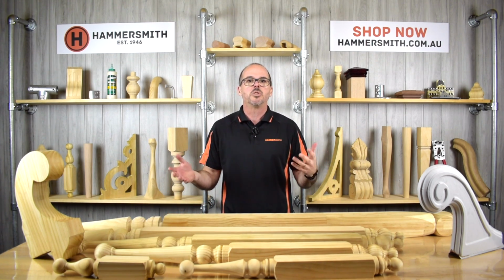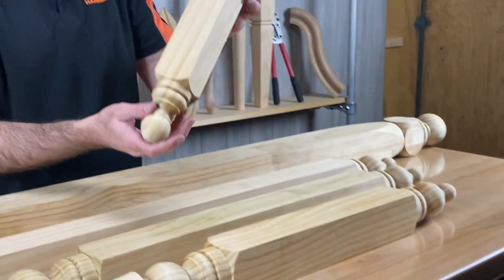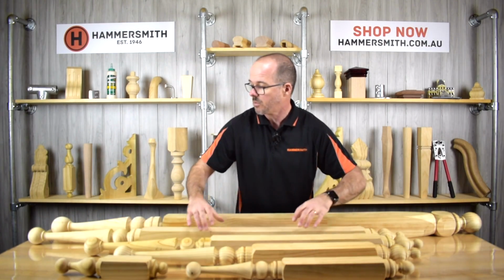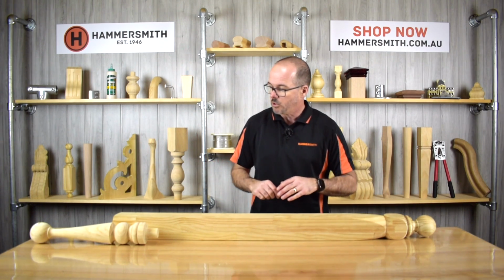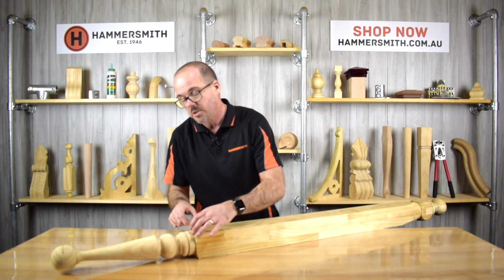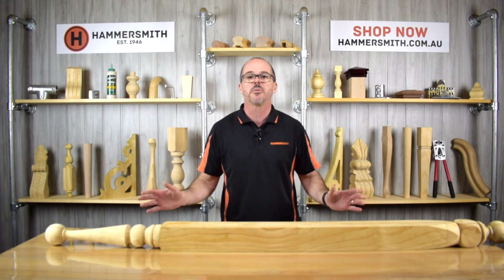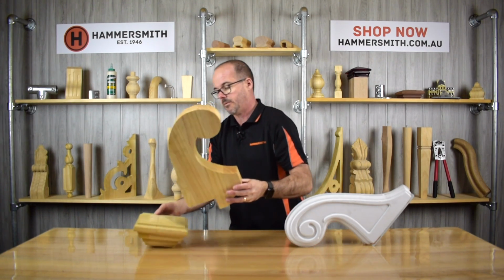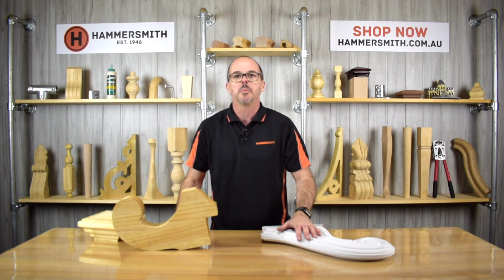Review: Roof Finials | HAMMERSMITH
In this video review, we go through the full range of different Roof Finials that we have for sale on our online shop.

Click the following link to see the range of roof finials that we have for exterior use
The Hammersmith DIY channel is the YouTube channel for the Australian business, Hammersmith.

Situated in Adelaide, Australia; Hammersmith was established in 1946 as predominantly a wood turning company, but in more recent years has expanded the range of products that it sells to include building, staircase and furniture components in both timber and steel.

All of these products can be found on our online shop, and can be delivered to anywhere in Australia.